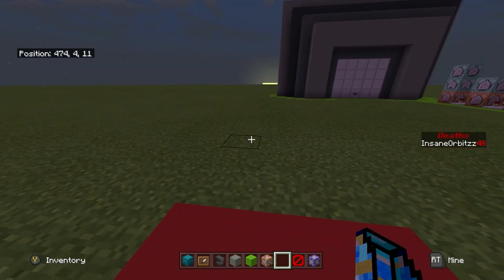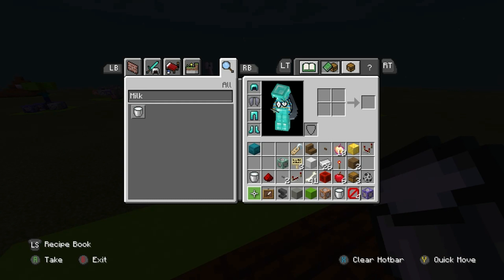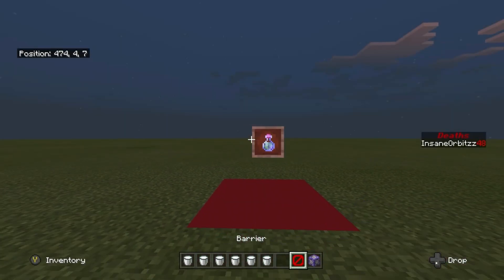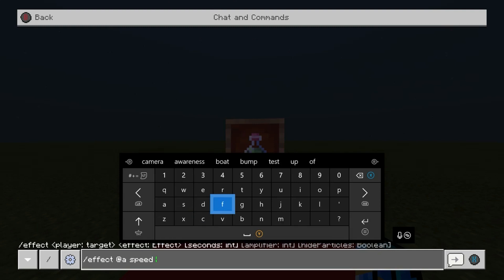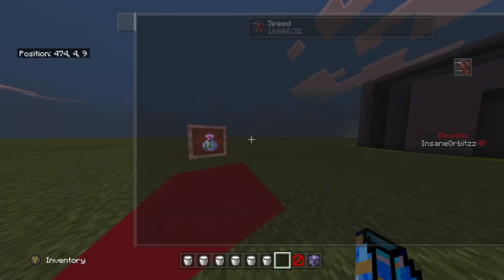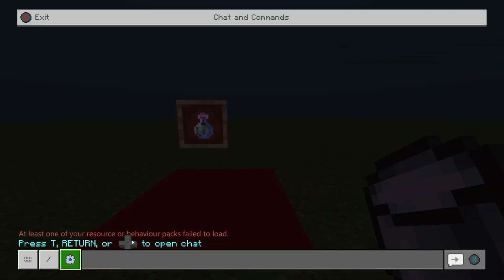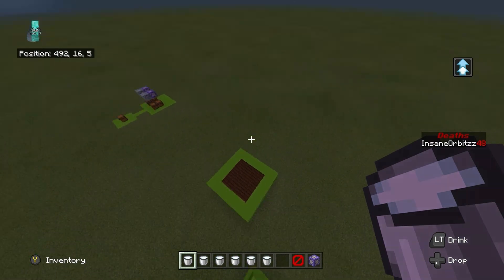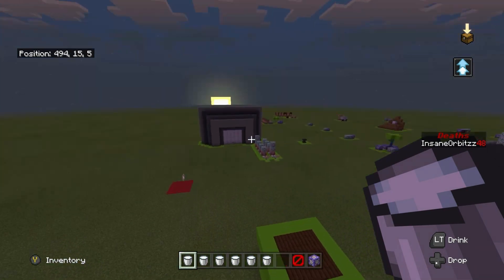How To Use /Effect Effectively! On Minecraft Bedrock Edition!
Musician: Jef